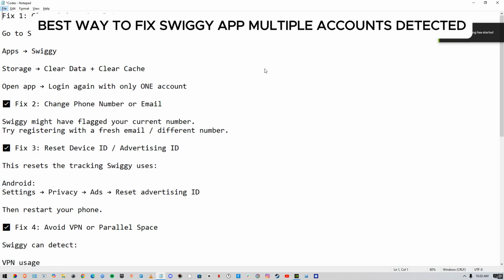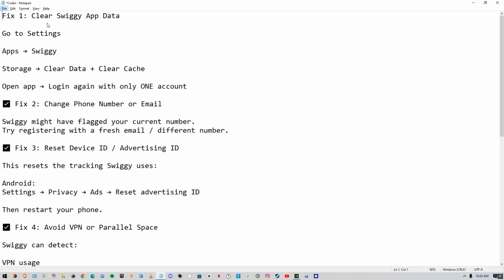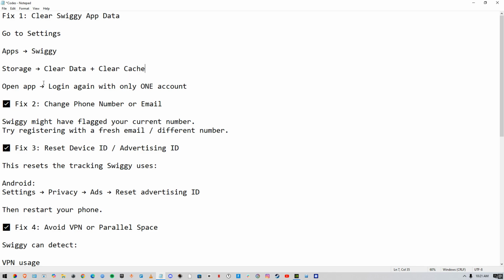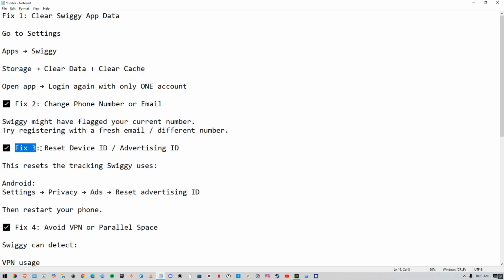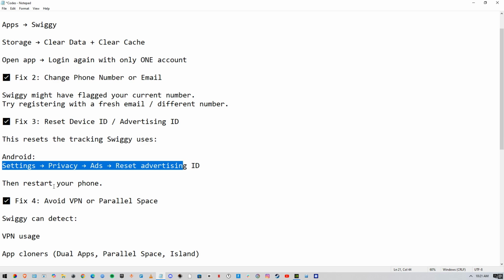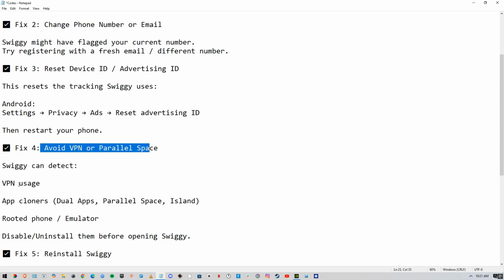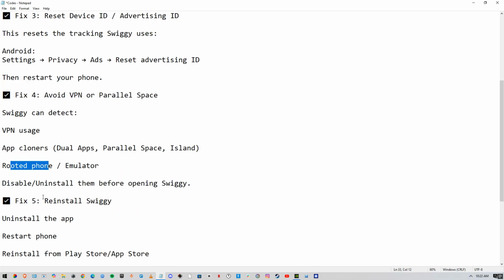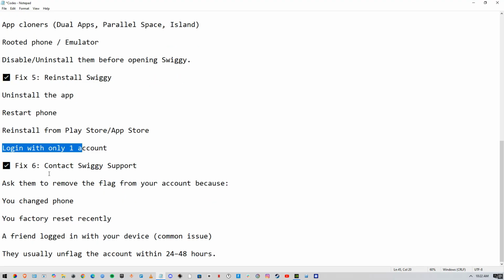How To Fix Swiggy App Multiple Accounts Detected (2025 GUIDE)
Getting the “Multiple Accounts Detected” error on Swiggy? In this 2025 guide, you’ll learn how to resolve the issue quickly and continue ordering without interruptions.

🍔 In this video, you’ll learn:
✅ Why Swiggy detects multiple accounts
✅ Step-by-step fixes to remove the error
✅ How to secure your account and prevent future issues